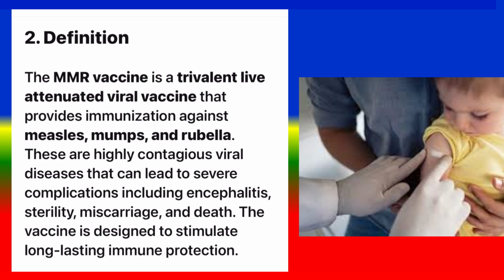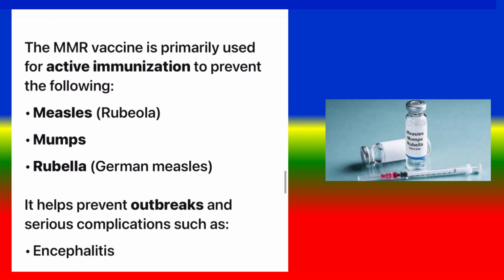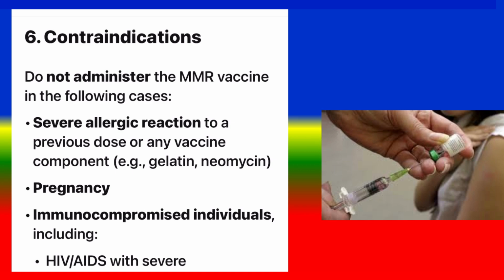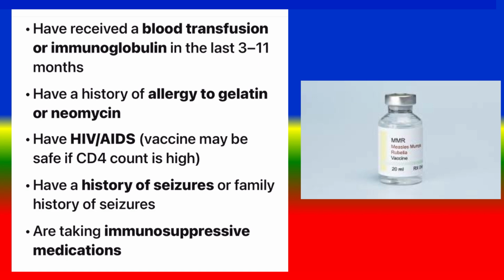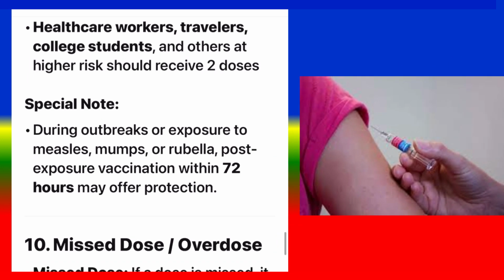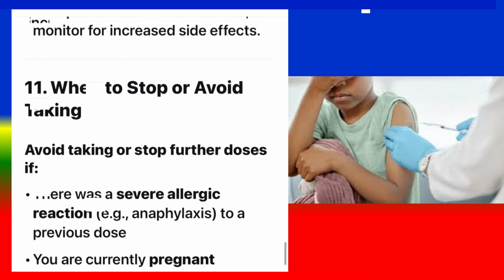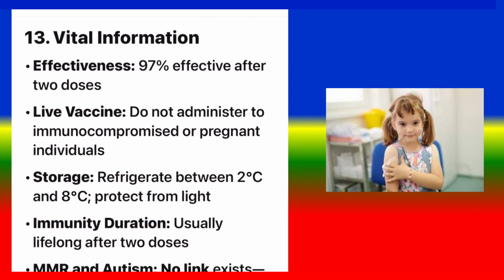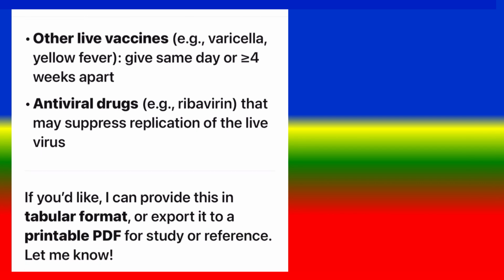MMR Vaccine - Generic Name, Drug class, Brande Name ,Precautions , How to use, Side Effects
The **MMR vaccine** is a live attenuated vaccine that protects against measles, mumps, and rubella by stimulating the immune system to produce long-lasting antibodies and memory cells. It is given subcutaneously in two doses during childhood and is contraindicated in pregnancy and immunocompromised individuals due to its live virus content.
Contents :
1. Generic Name, Drug class, Brande Name, 0:11
2. What is?, 0:30
3. Mechanism of Action 0:54
4. uses  1:25
5. indication , 1:45
6. contraindication . 2:15
7. Before taking this medicine (Precautions ), 2:48
8. How to use ,  3:31
9. Dosing information, 3:48
10. Miss a dose, Overdose , 4:27
11.  Stop or Avoid Taking , 4:46
12. Side Effects, 5:09
13. vital information , 5:55
 14. Other Drugs Will Affect 6:20
TOPICS
25.  PHARMACOLOGY – TOPICS